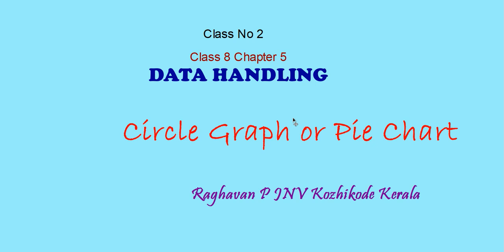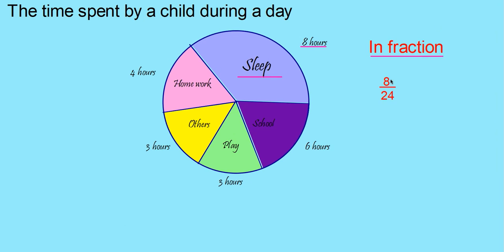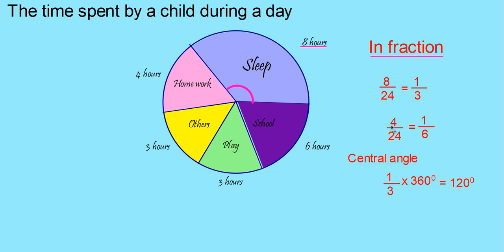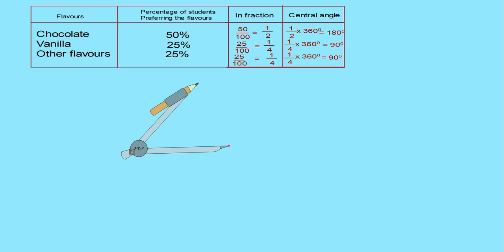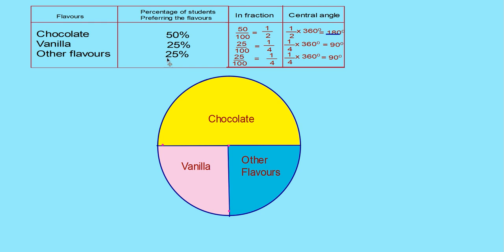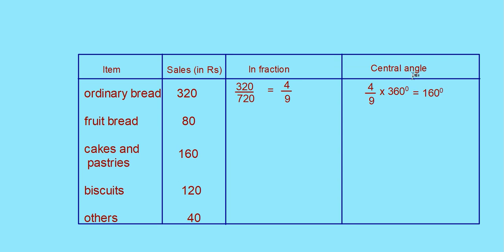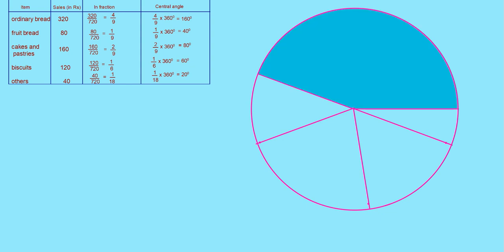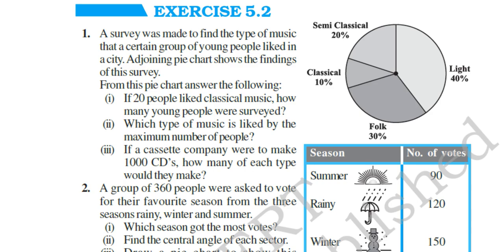Class 8 Chapter 5 Class No 2 DATA HANDLING, Pie Chart ,Drawing Pie Chart,emaths